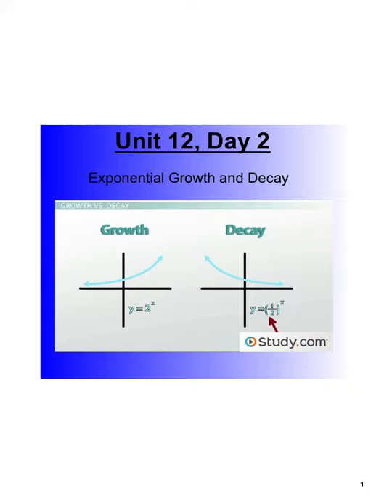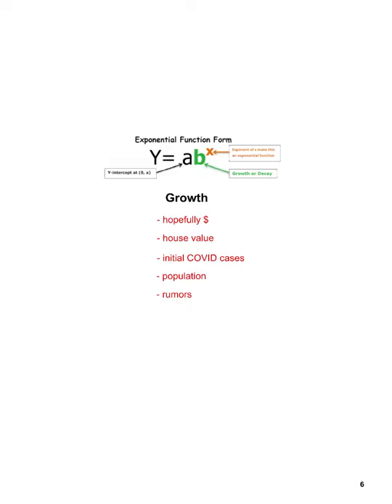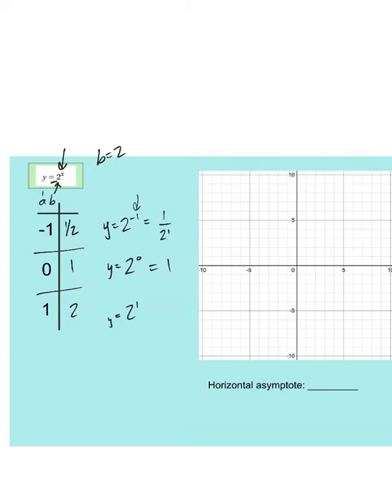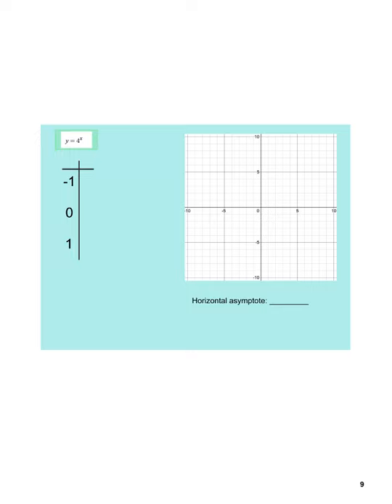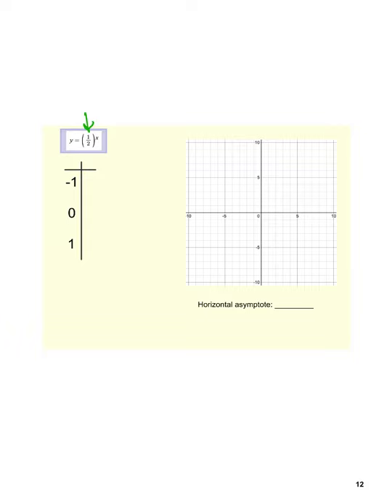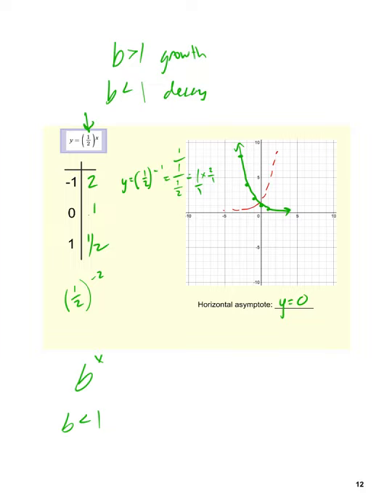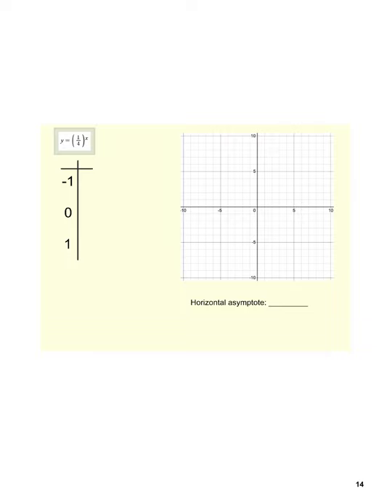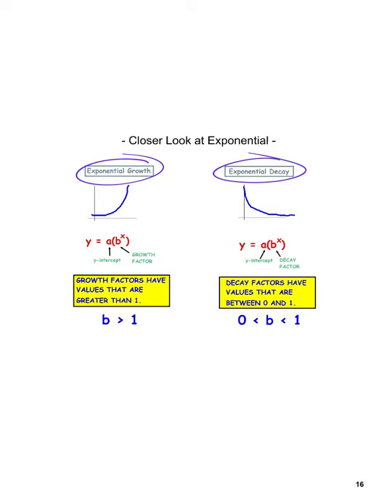U13L1 Parent Functions